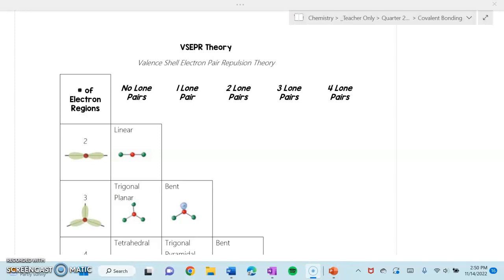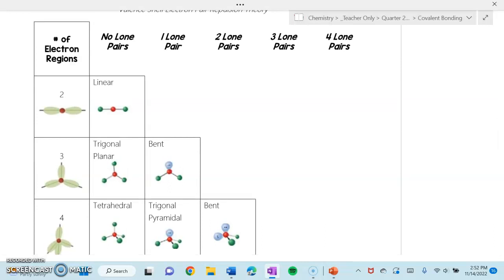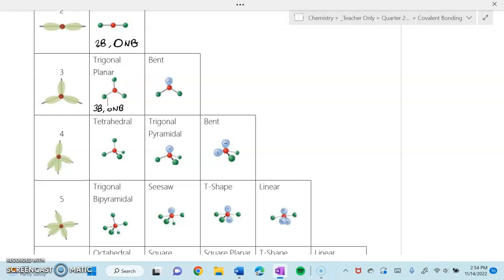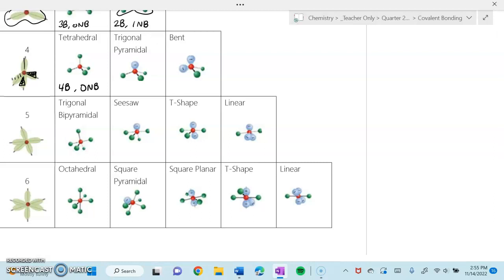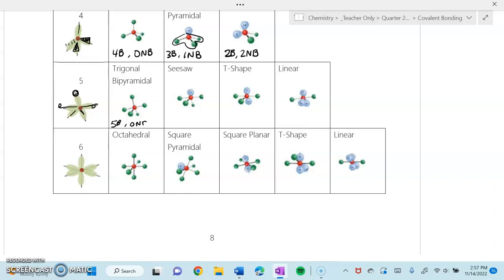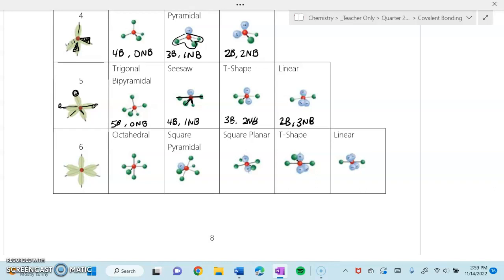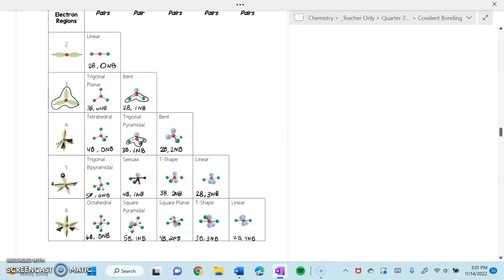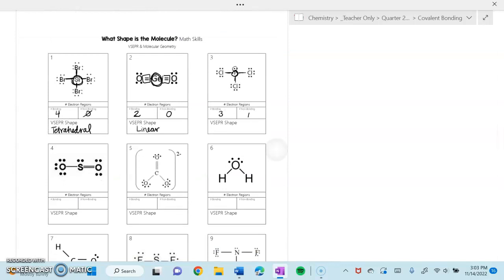VSEPR Theory Math Skills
{Valence Shell Electron Repulsion Theory, Molecular Geometry, Central Atom, Electron Region, Bonding Region, Nonbonding Region, Linear, Trigonal Planar, Bent, Tetrahedral, Trigonal Pyramid, Trigonal Bipyramid, Seesaw, T-Shape, Octahedral, Square Pyramid, Square Planar}